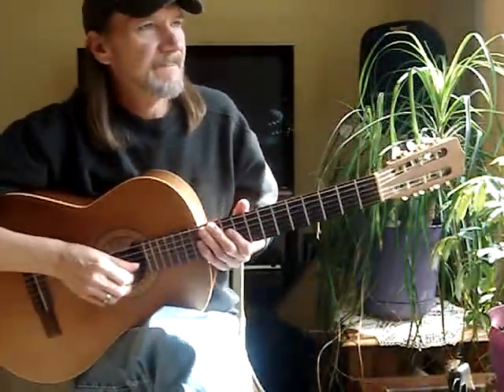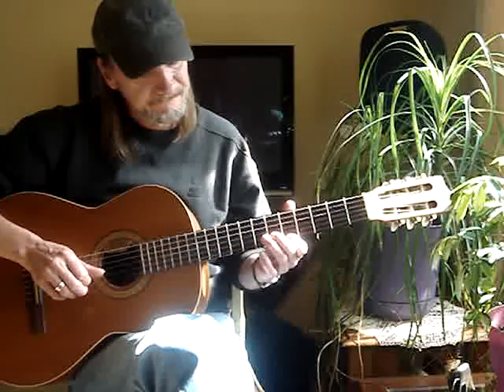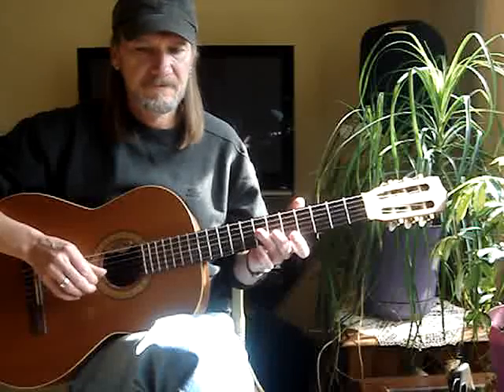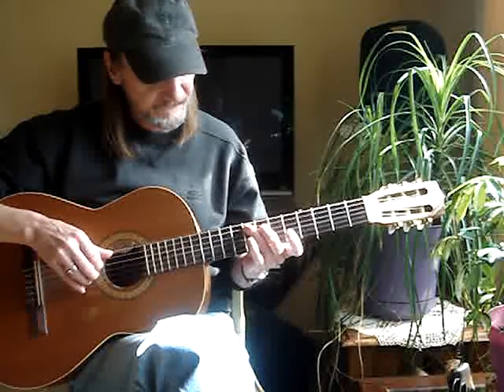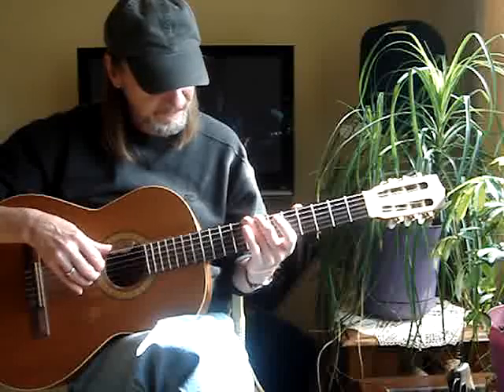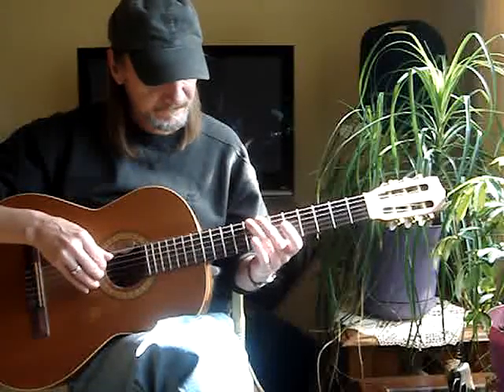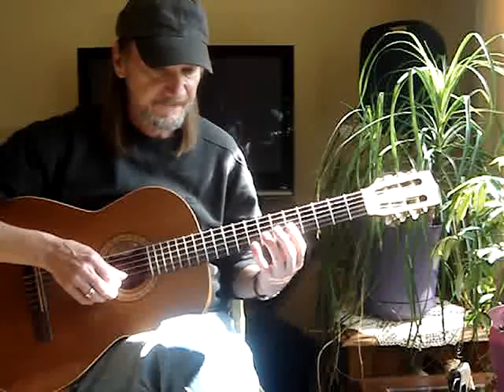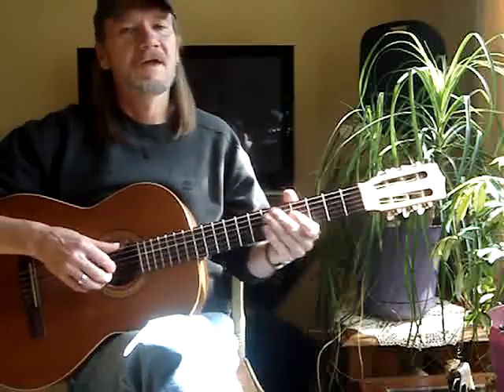Acoustic Guitar Lessons "C Tag" Tab Included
C tag using open strings.